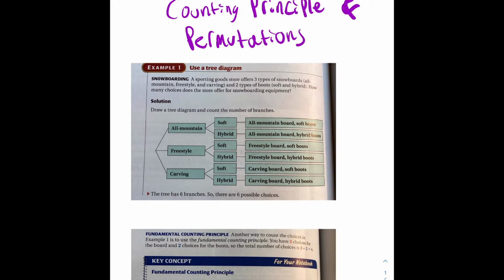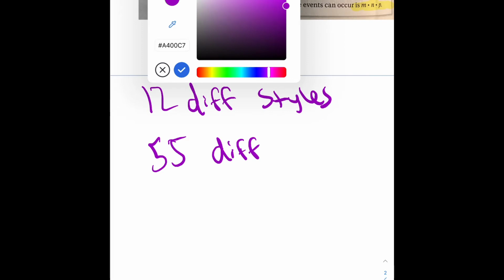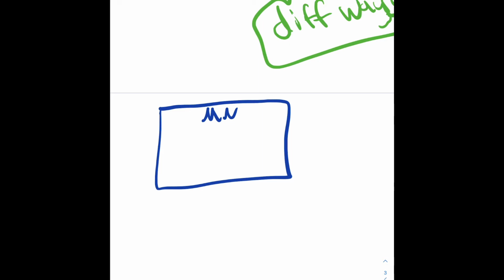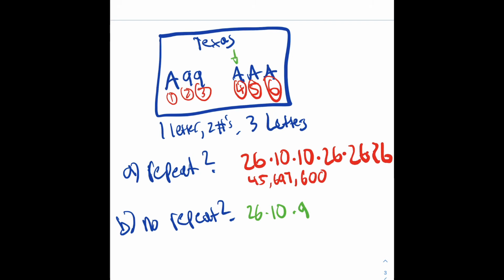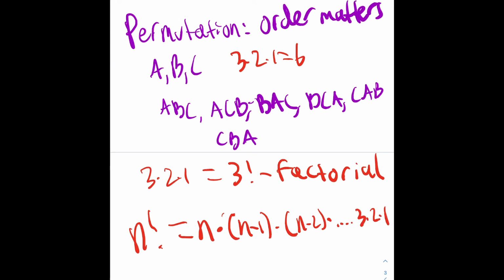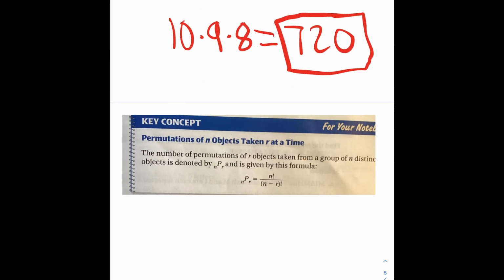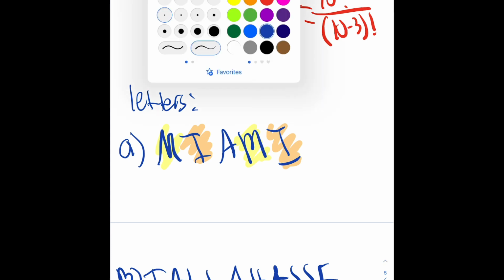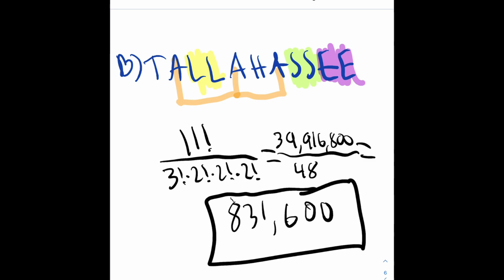Unit 11 Lesson 1 (ALG 2)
I can use the fundamental counting principle.
I can calculate and use permutations.